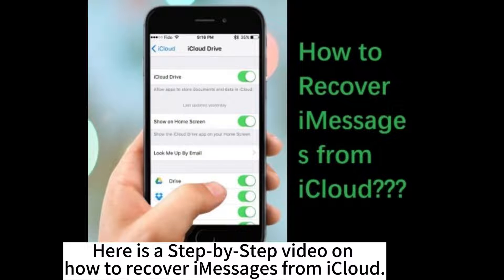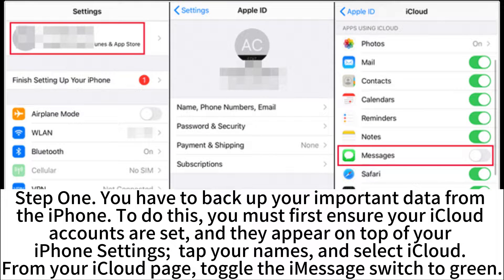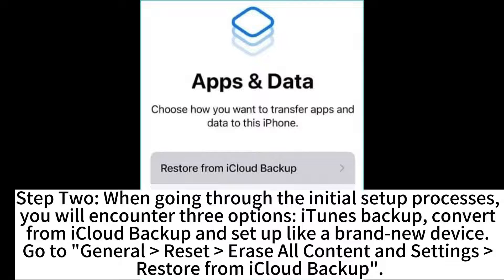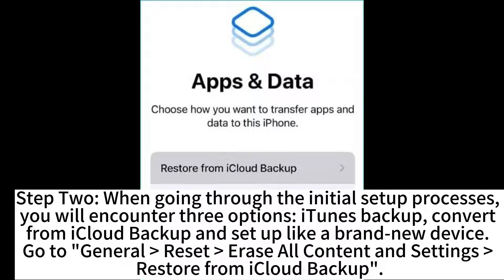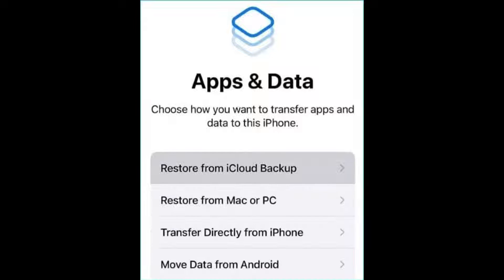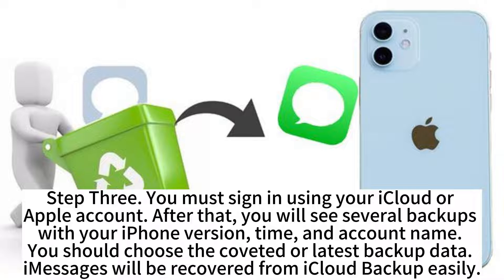How to Recover iMessages from iCloud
This video tutorial tells how to recover iMessages from iCloud via iCloud Backup in the simplest ways possible.